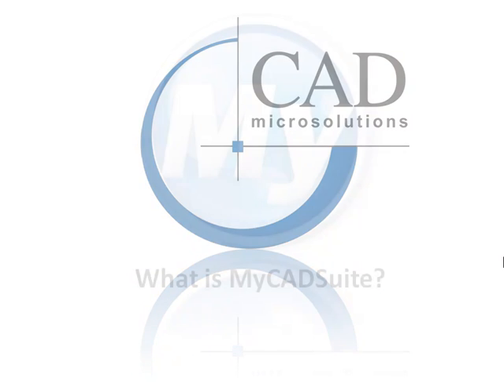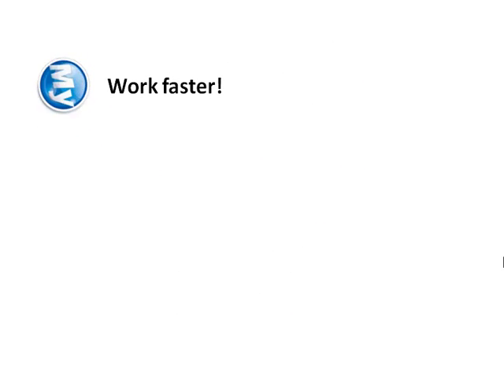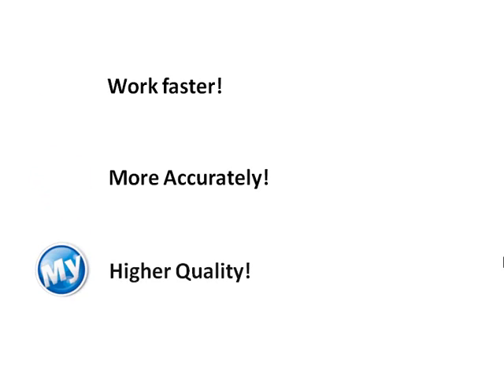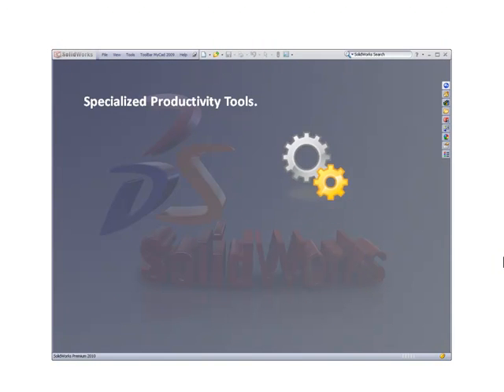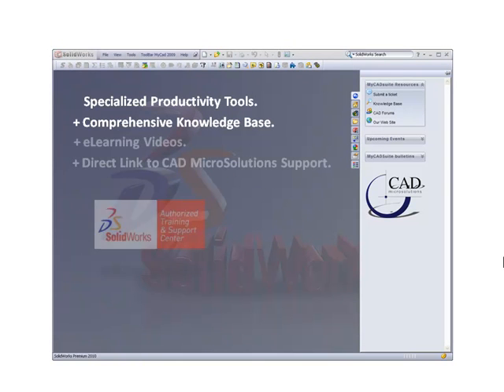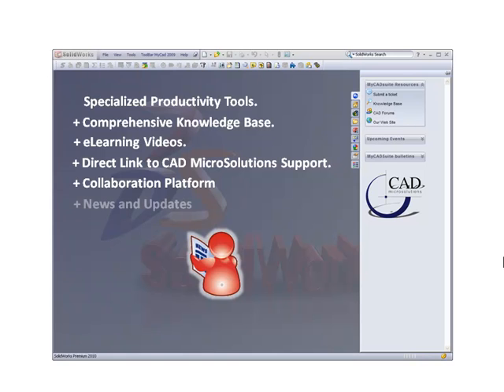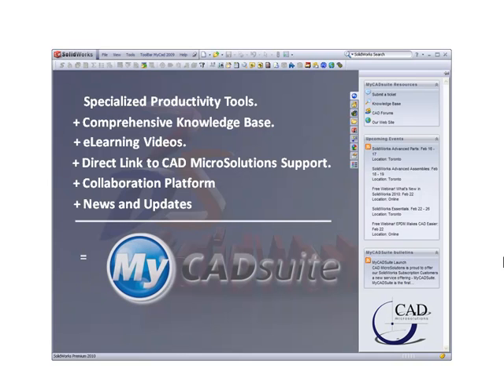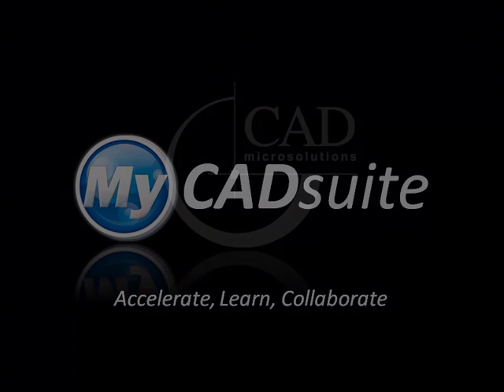MyCADSuite.mp4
Boost your SolidWorks design productivity with MyCADSuite, provided to Subscription Customers by CAD MicroSolutions Inc.